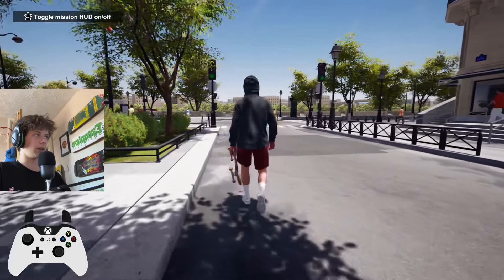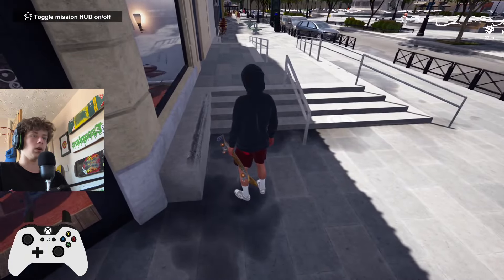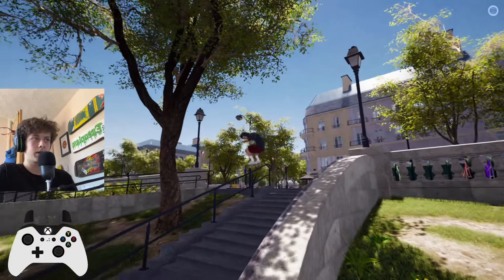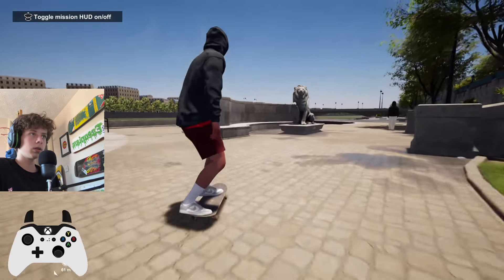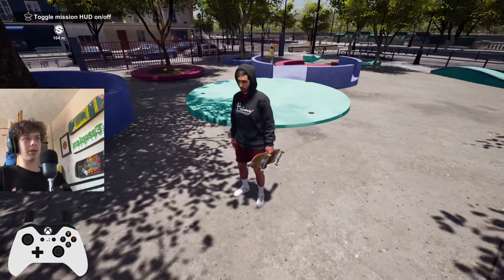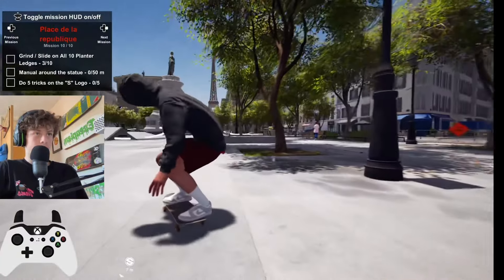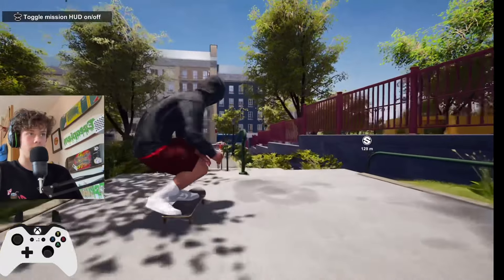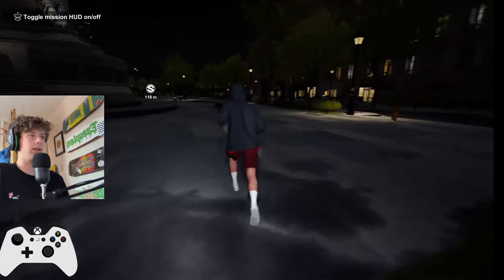Brand New Official Paris Map In Session Skate sim..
In this video we explored the brand new Paris map in session skate sim!

"Tokyo Music Walker - Your Little Wings" is under a Free To Use YouTube license